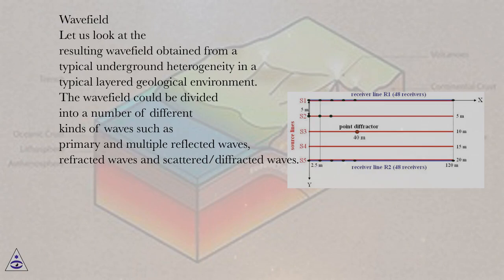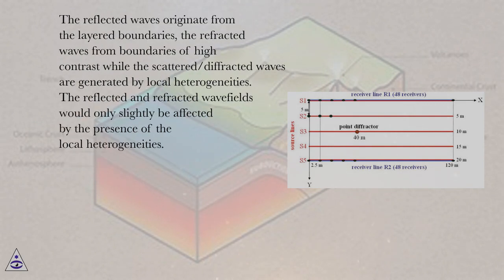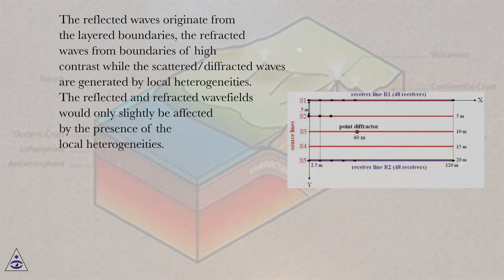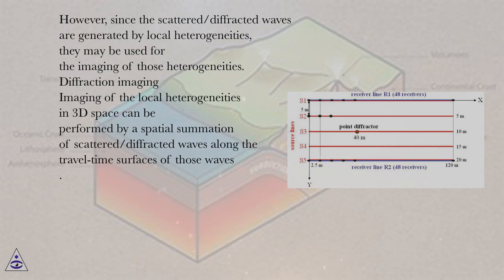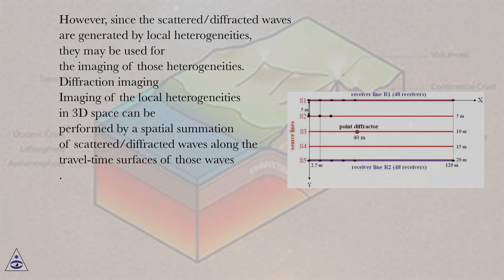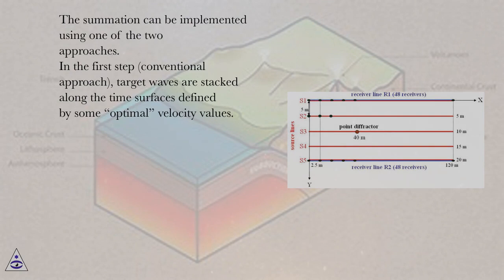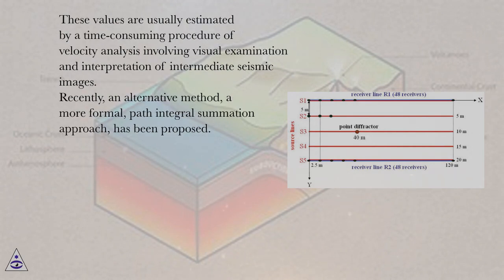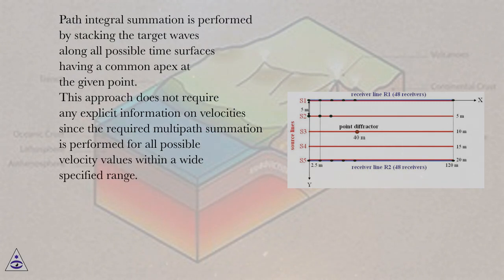Wavefield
Geophysics Online Course
Section: Three–Dimensional Seismic Diffraction Imaging for Detecting Near-Surface Inhomogeneities
Lesson: Wavefield
Geophysics.
Introduction
The problem of detecting localized near-surface inhomogeneities is encountered in a variety of applications, such as engineering site investigation, environmental studies, archeology and security problems. Typical examples of such sources of inhomogeneities are cavities, caves and tunnels and other natural and man-made local inhomogeneities.
In the past decades, many attempts have been made to solve the problem using various geophysical methods. The methods in use can be roughly subdivided into two groups. The first group includes low-resolution bulk techniques such as microgravity, geoelectric method and seismic surface wave method. A typical drawback of these methods is their low detectability, limiting them to relatively large sources, that is, such sources whose dimension-to-depth ratio exceeds 1/2. The second group includes the high-resolution ground – penetrating radar (GPR) method. The main drawback of this method is its high sensitivity to electrical conductivity of near-surface material which makes it limited to very shallow depths usually not exceeding a number of meters. Furthermore, our experience shows that the general problem of all the existing techniques is a high degree of ambiguity of data interpretation and, as a result, a high percentage of errors. One of the methods that may prove very effective for this purpose is active seismic, which is widely employed by seismic exploration industry in its extensive and detailed studies of the subsurface. Adaptation of these methods for the purpose of searching for local underground heterogeneities is not an easy task. The primary aim of seismic exploration is to study geological sources of large lateral extent, such as boundaries of geologic formations, oil and gas deposits, etc. To this end, seismic exploration (“reflection seismic”) utilizes seismic waves emitted from man-made (active) seismic sources and reflected from the boundaries of interest back to the surface. The methodology, the data acquisition and processing techniques employed by the reflection seismic are largely based on the model of the subsurface consisting of a number of layers divided by smooth curvilinear boundaries with gradual changes of parameters within layers. Virtually, the same model of the subsurface is behind the refraction seismic method, another technology used primarily to study the shallow part of the subsurface (first tens of meters). Clearly, such methods are not directly applicable to a search for local subsurface inhomogeneities of small lateral extent (10–100 m). The amount of energy reflected by such small sources would be very small, and it would be indistinguishable from other geological features of the subsurface. In order to be effective, the search for local inhomogeneities has been employed to image the features of seismic wavefield, which is primarily associated with the presence of local heterogeneity in the subsurface. Such features are known as scattered (diffracted) waves. In a standard seismic prospecting, these waves are usually treated as noise. But for locating local sources these waves provide the most valuable source of information .